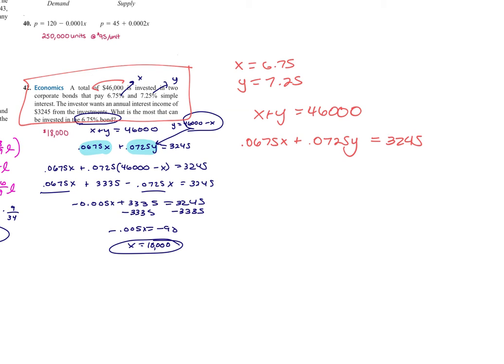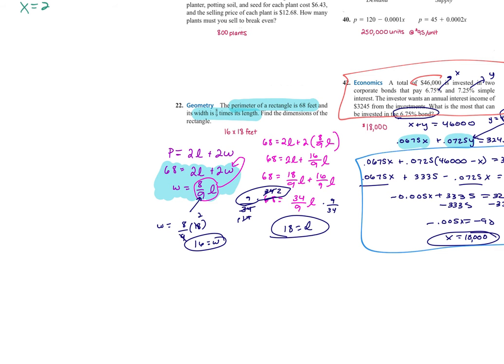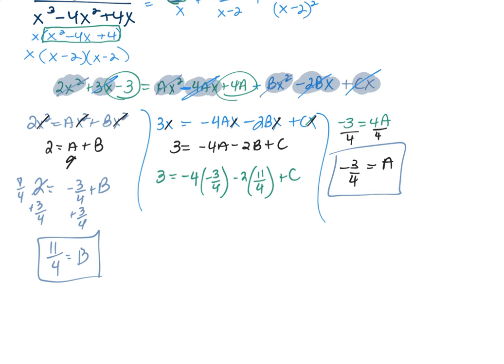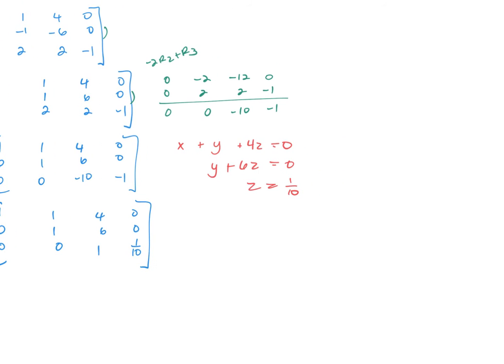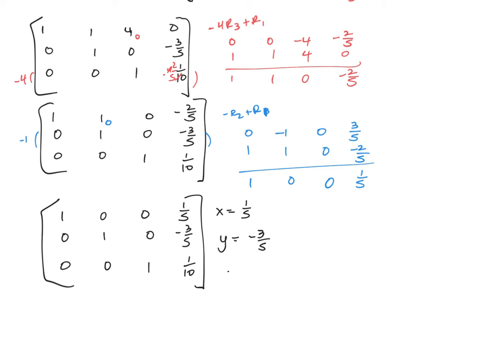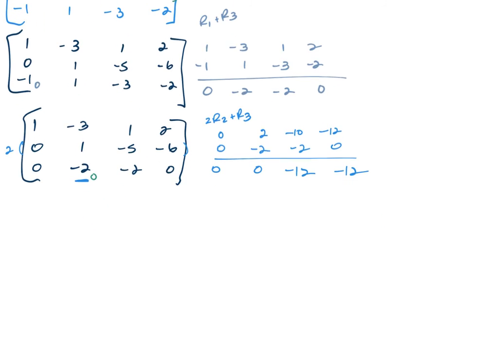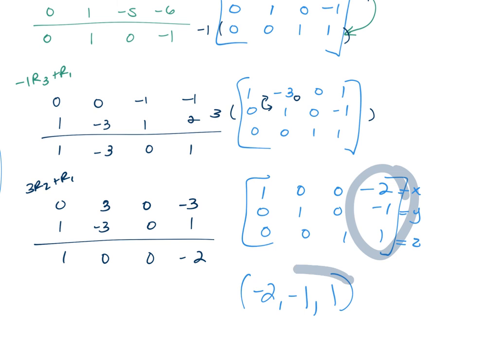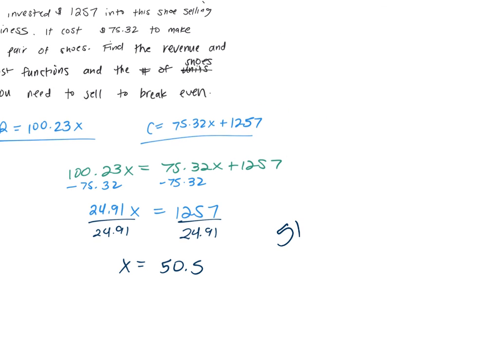2.8_7.1-7.4 test day 2.mp4